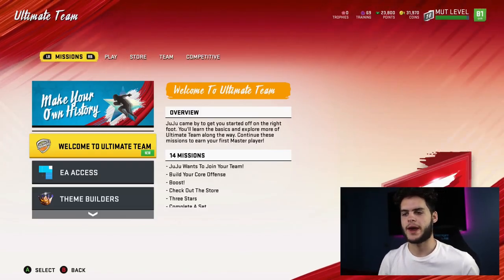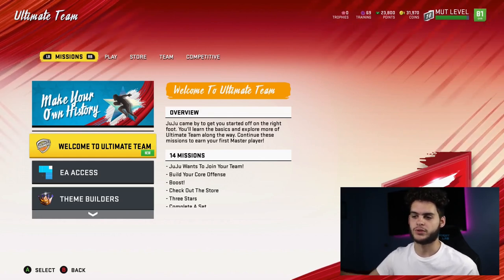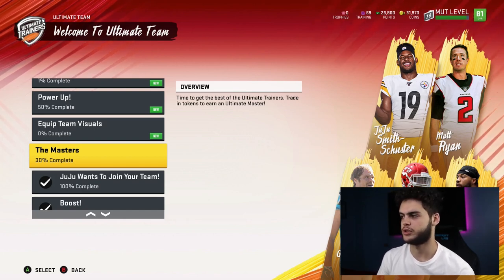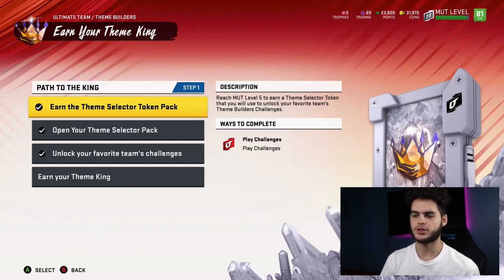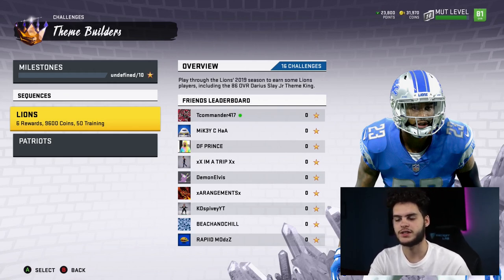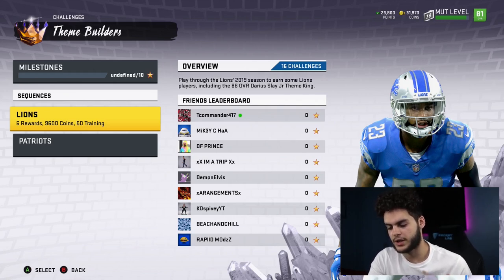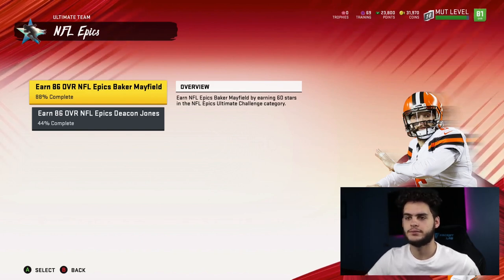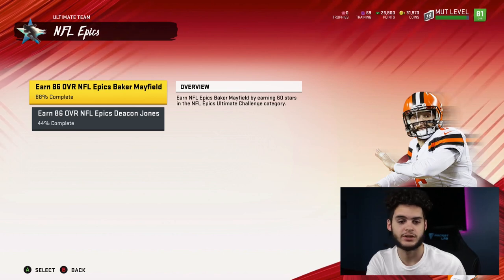BEST WAY TO BUILD A NO MONEY SPENT TEAM! | MADDEN 20 ULTIMATE TEAM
madden 20 free solo elites
best no money spent madden 20
madden 20 best budget team
best bugdet squad madden 20
 mut 20
 ULTIMATE TEAM
poodle

madden 20